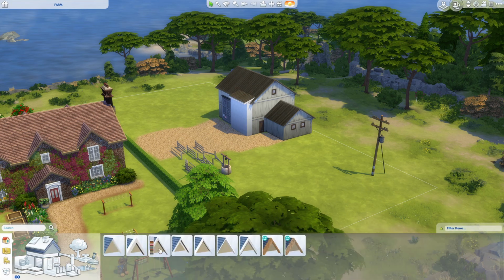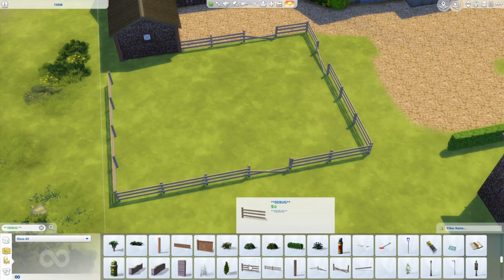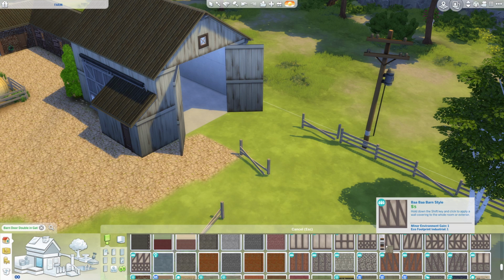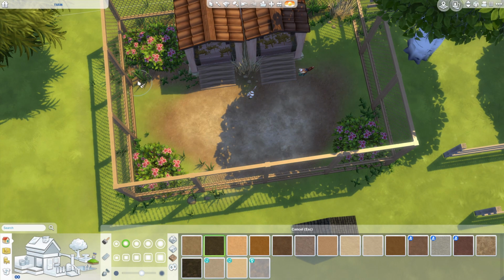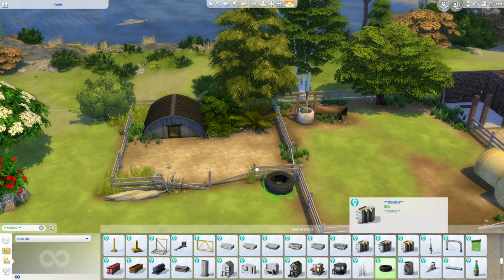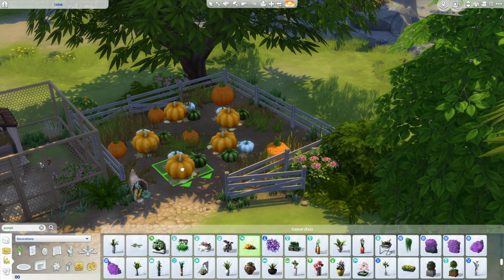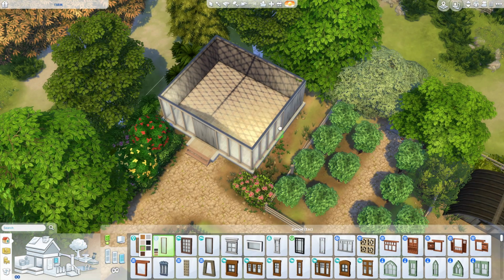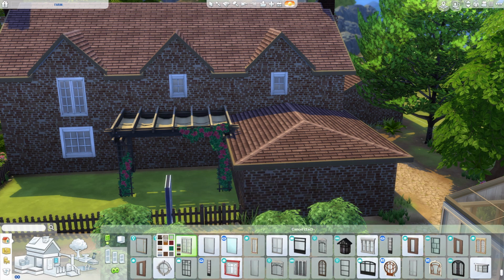Farm, CHICKEN COOP, Pig Sty & Stables NO CC Sims 4 Speed Build English Brick Country Farmhouse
Brick Farmhouse, Sims 4 Speed Build (NO CC)

Includes: Chicken coop, pig pen, stables, barn, crop field, pumpkin patch, orchard, greenhouse, gardens, & garage.

On the Gallery
Gallery ID: PrinsassJasmine